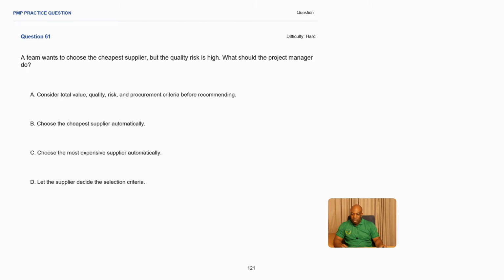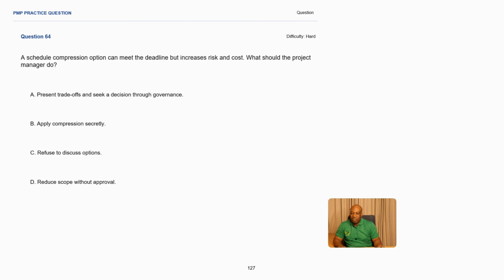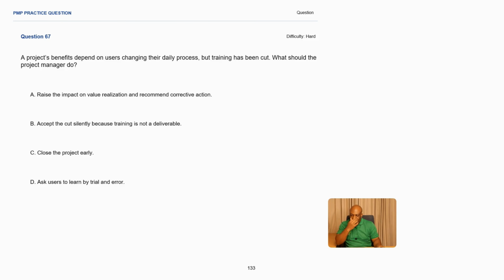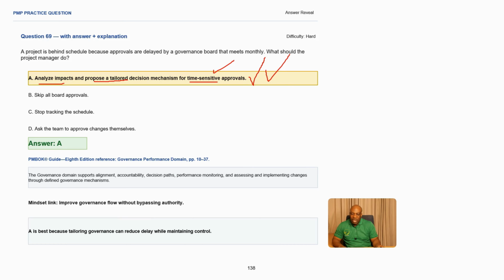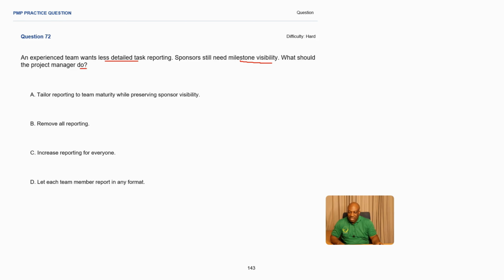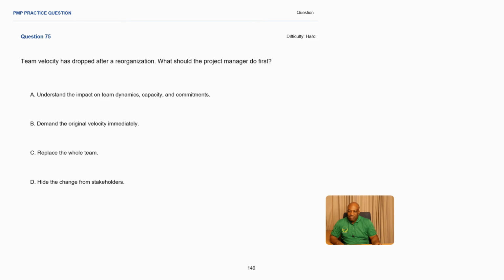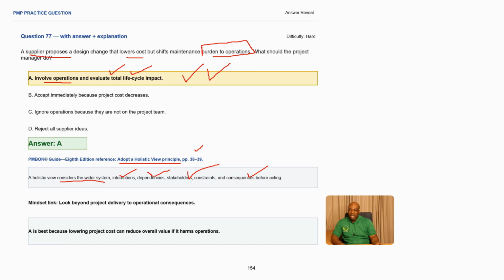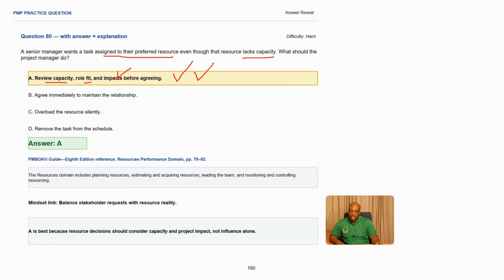20 PMP Practice Questions with Detailed Answers - Test Your Exam Readiness (61 - 80)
FREE PMP Practice - 20 Realistic Exam Questions to Test Your Readiness! 🔥

Are you preparing for the PMP certification exam? Did you know that roughly one in two candidates fail on their first attempt? The PMP exam is not designed to be easy—it's meant to validate true project management competency . But here's the good news: the candidates who pass consistently practice with scenario-based questions before exam day.

This video gives you 20 high-quality PMP practice questions covering all three exam domains: People, Process, and Business Environment —fully aligned with the PMP Exam Content Outline.

Before I reveal each answer, pause the video, choose your answer, and then compare your reasoning with the explanation.

These PMP practice questions are designed to help you move beyond simply memorizing project management definitions and start developing the PMP mindset needed to handle challenging, scenario-based and situational questions.

Timestamp:
00:00 Introductions
01:15 Practice Questions (61 - 70)
23:13 Practice Questions (71 - 80)
44:28 Summary